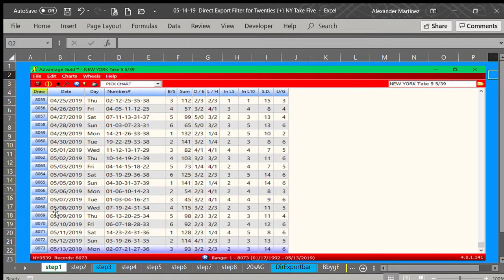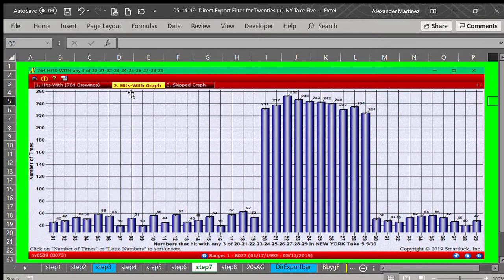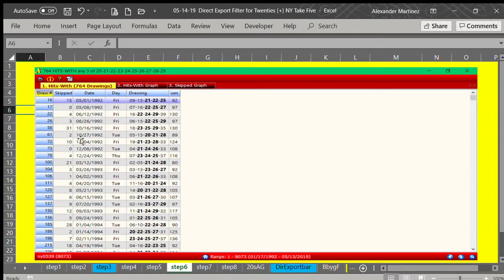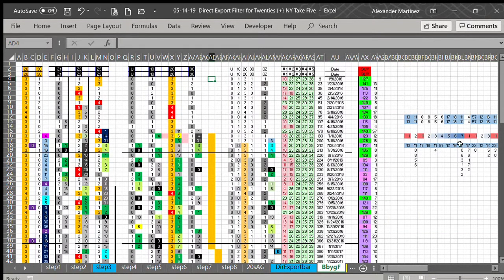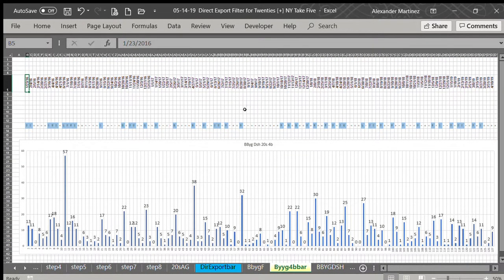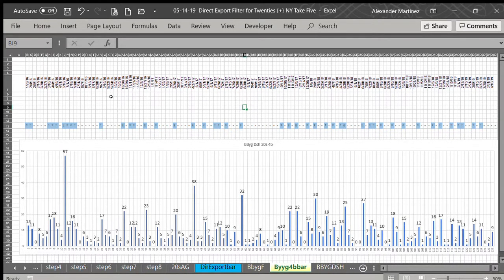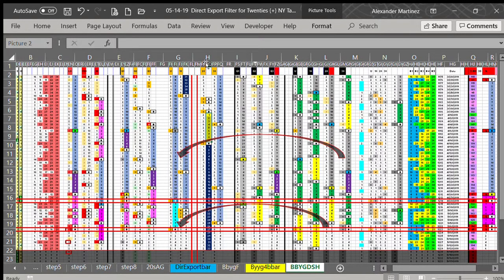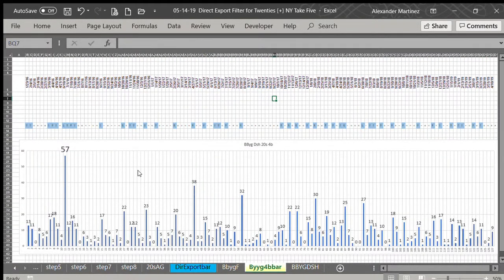Advantage Gold Advanced Filter and Insight into the Multiple 20s Dilemma in NY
I continue the conversation with Papa Bear regarding how I see the 20's as possible performing, and explain how I came to my decision, using an advanced "ANY" filter in Advantage Gold